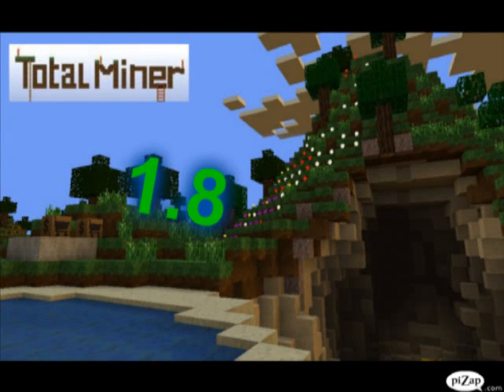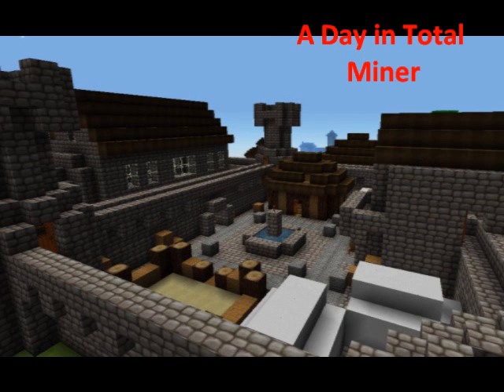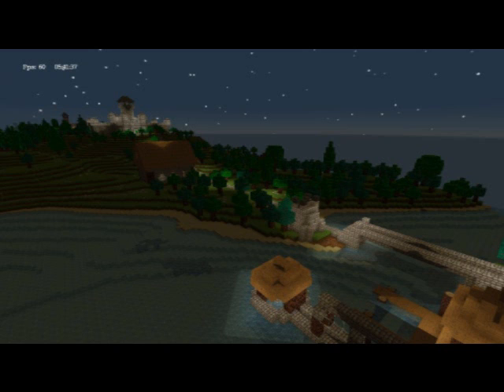Total Miner 1.8 Update Sneak Peak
This video is a sneak  peak of what to expect in 1.8 update in total miner i got these photos from totalminerfourms